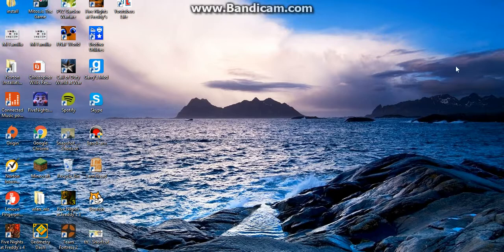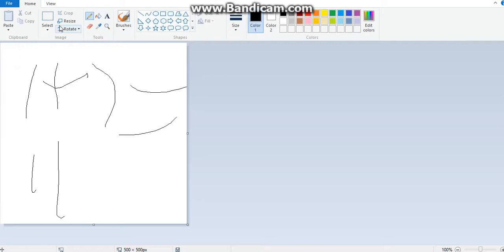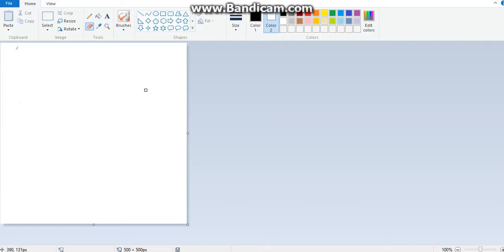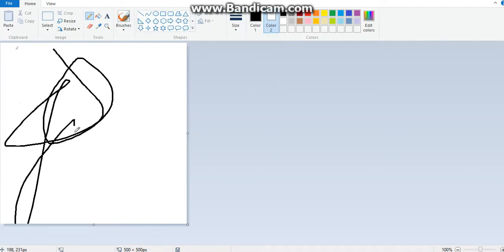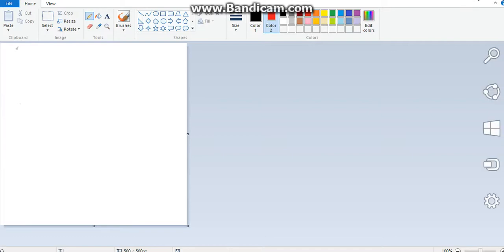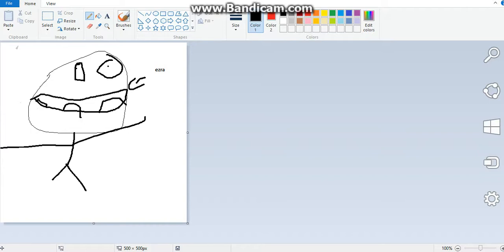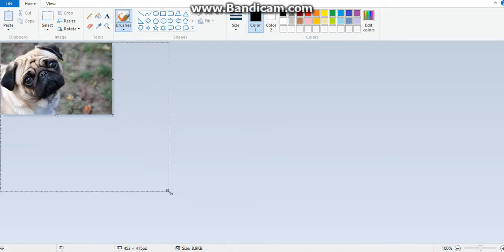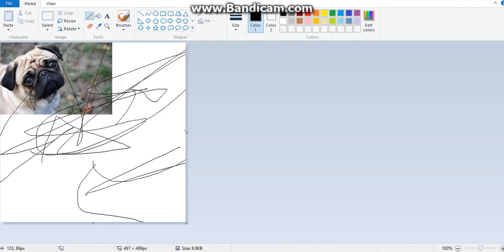How to draw a pug and a ezra